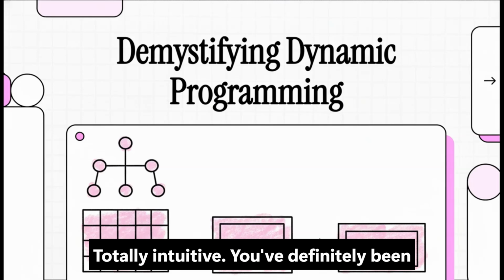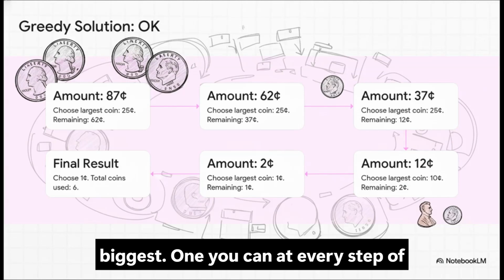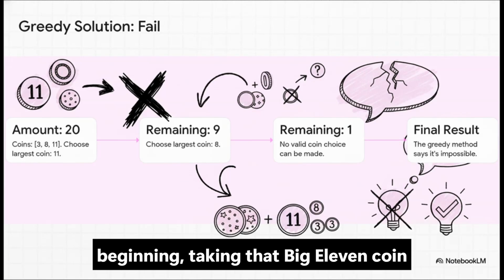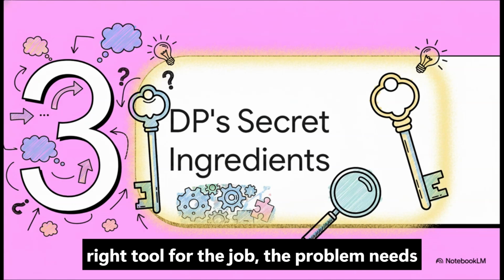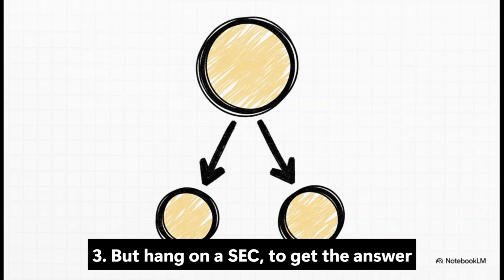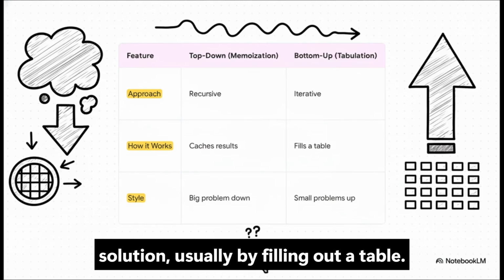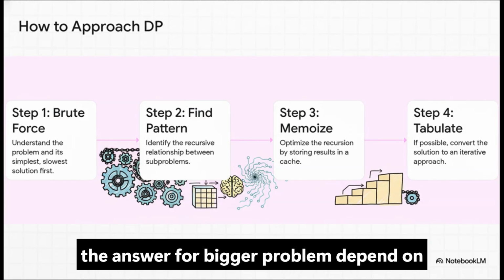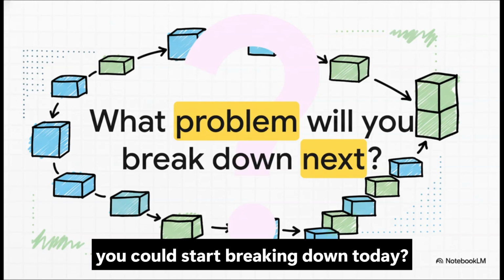Dynamic Programming Explained Without the Academic Nonsense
Dynamic programming has a reputation for being extremely difficult.

But the real problem is how it's taught.

In this video we break dynamic programming into simple ideas and show why it's one of the most powerful algorithm techniques.

You’ll learn:
• What dynamic programming really means
• When to use it
• The key pattern behind DP problems

If dynamic programming has ever felt impossible, this video will change how you think about it.